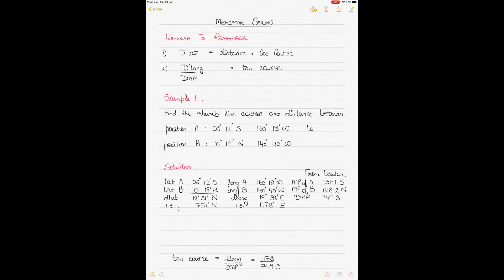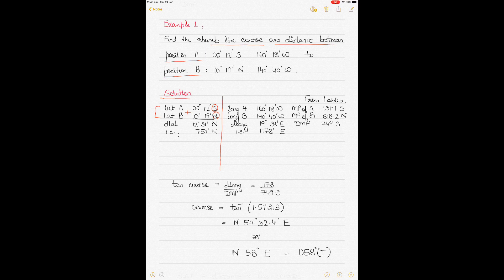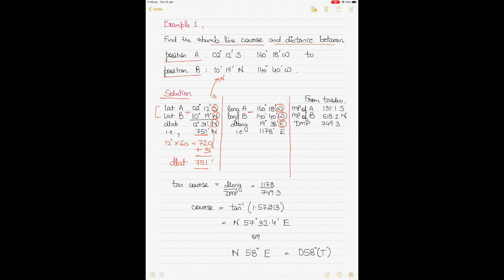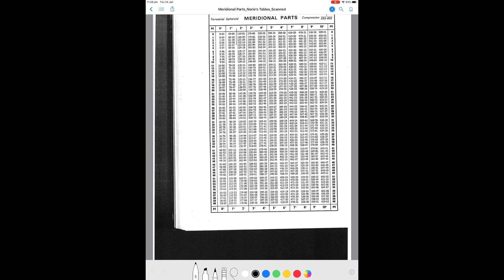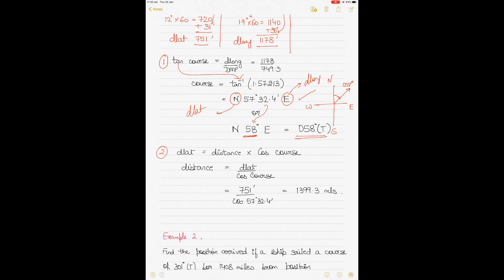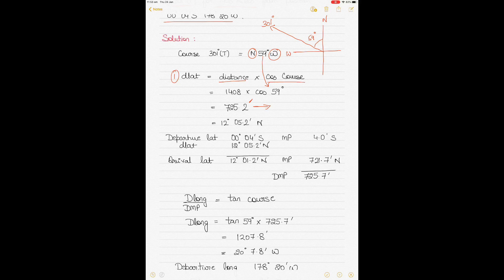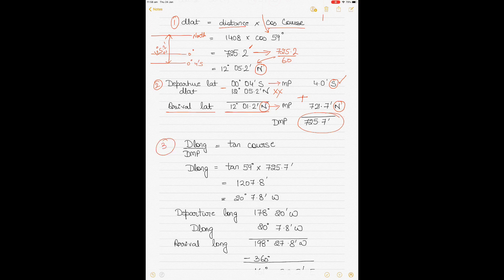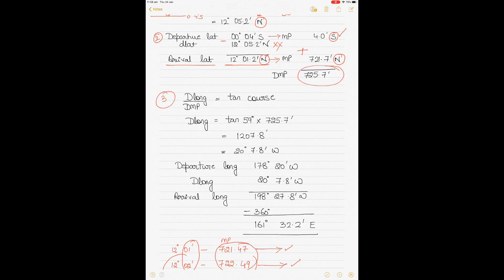Mercator sailing or Rhumb line sailing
Using two different examples, this video shows how to calculate the course and distance between two positions; and
how to calculate the position arrived if departure position, course, and distance is known using principles of Mercator sailing.